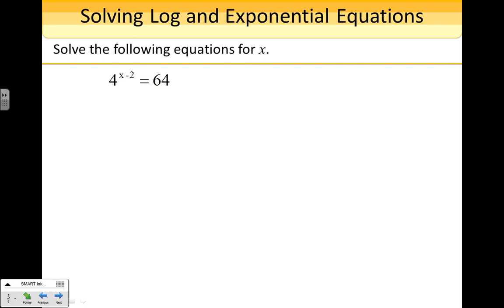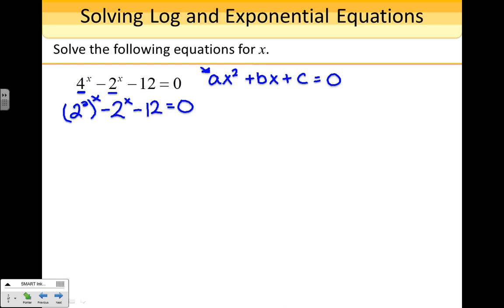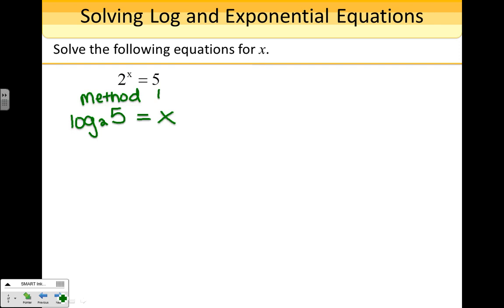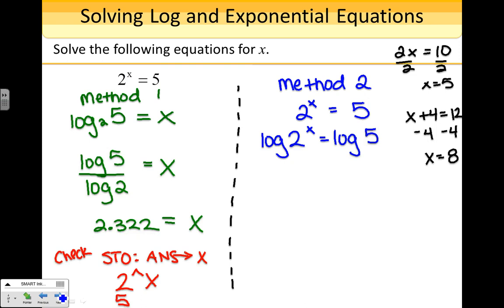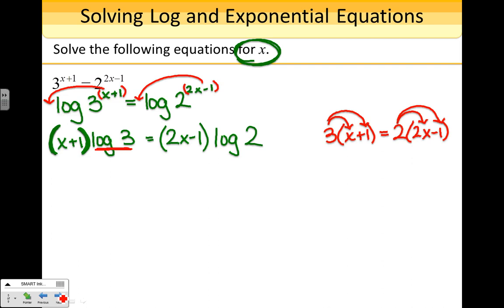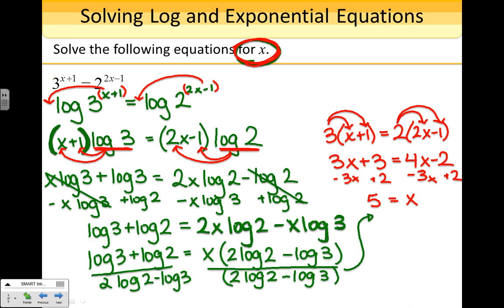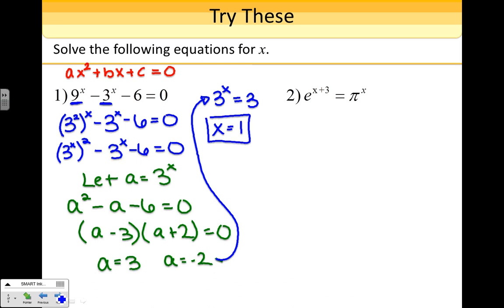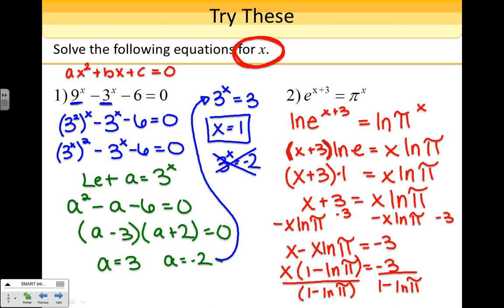Lesson 4 6b Logarithmic and Exponential Equations Video